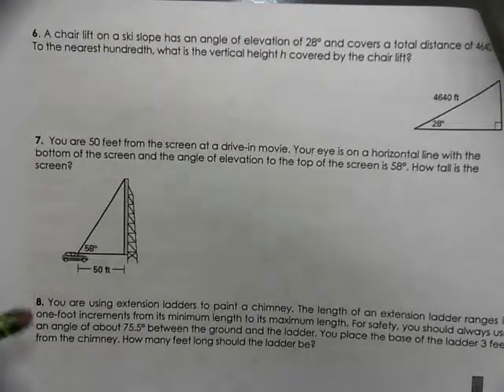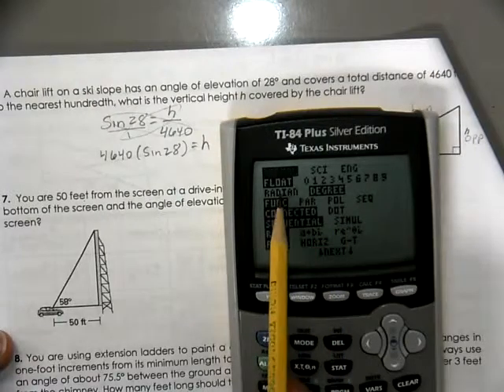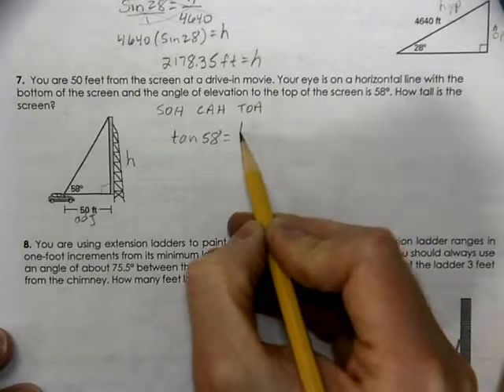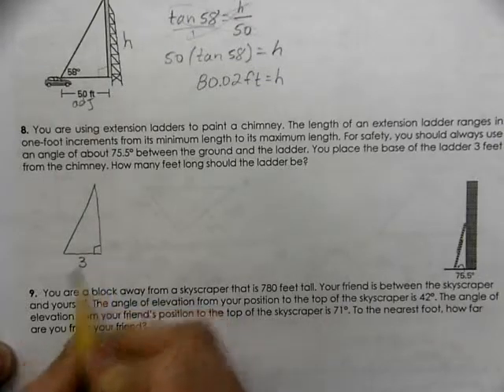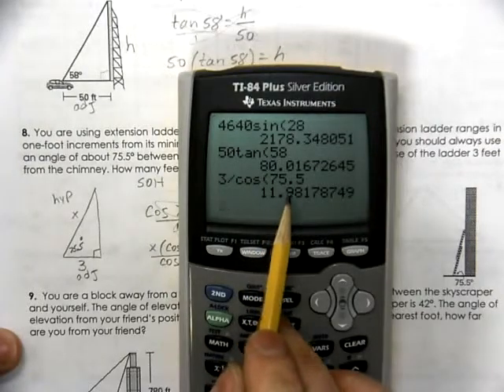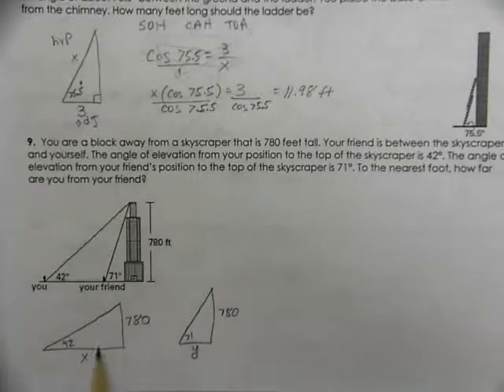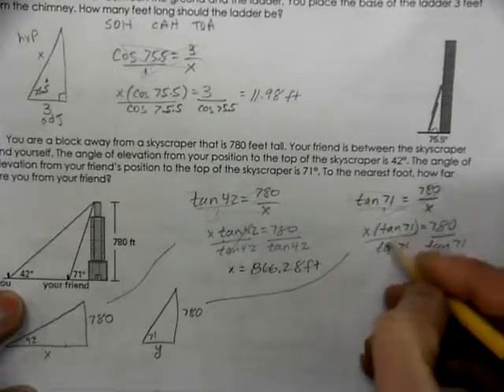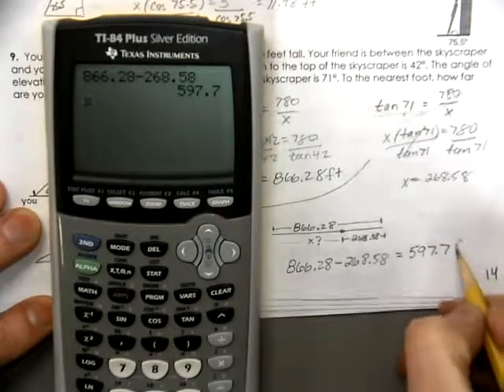Geometry Unit 7 Day 9 Worsheet pg2 SOH CAH TOA